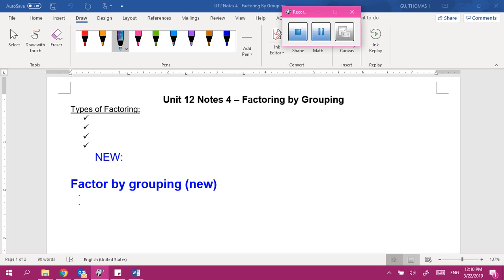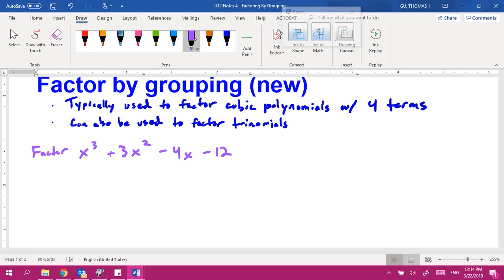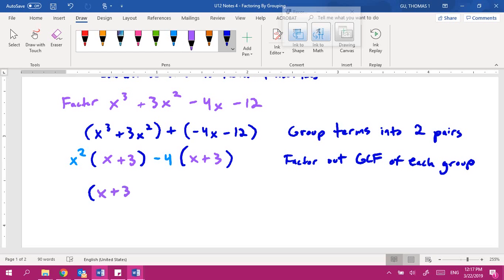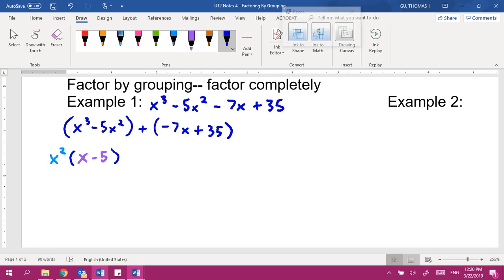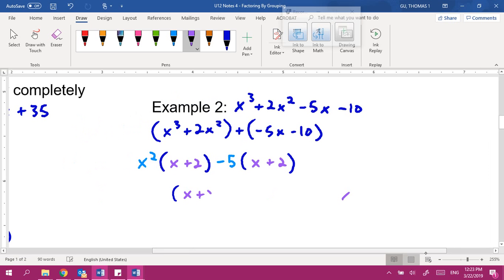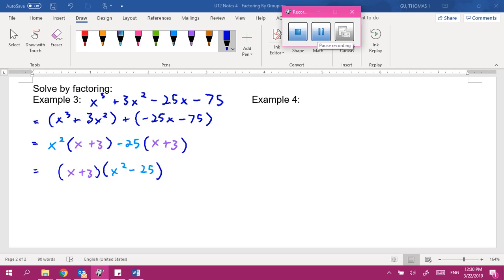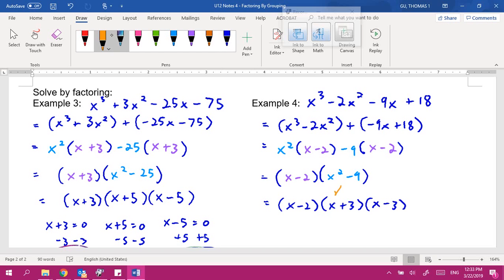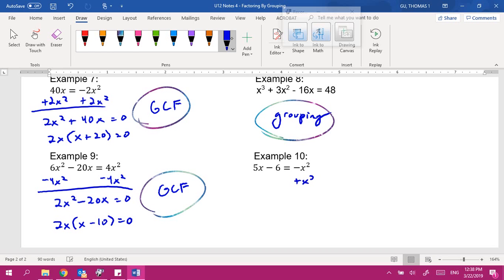4 | Factoring By Grouping